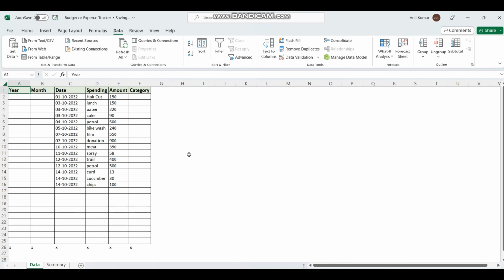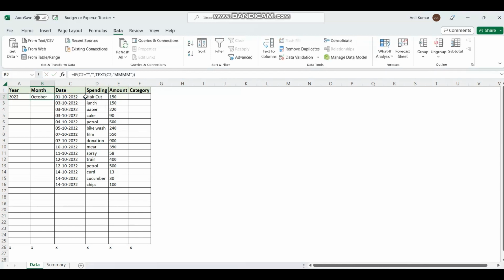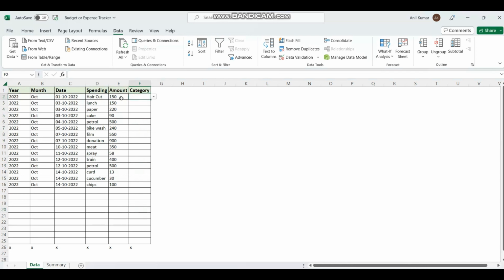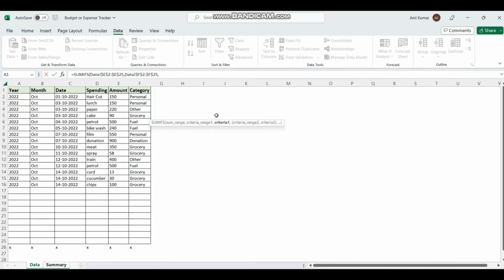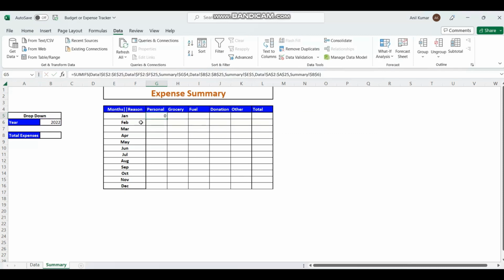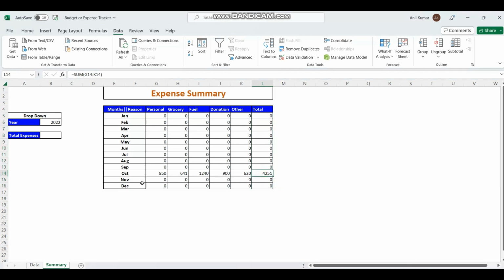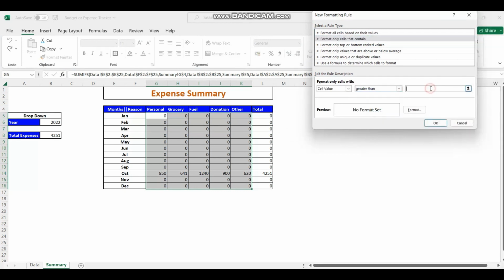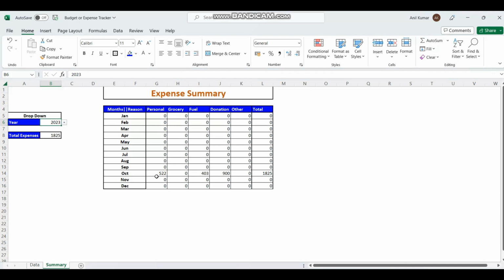Expense Tracker file creation in Excel Using Formula.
Expense Tracker file creation in Excel Using Formula. Its very useful expense tracker any body can track their expense in simple and automated way. also this can be used for their analytics purpose to manage their personal expenses.